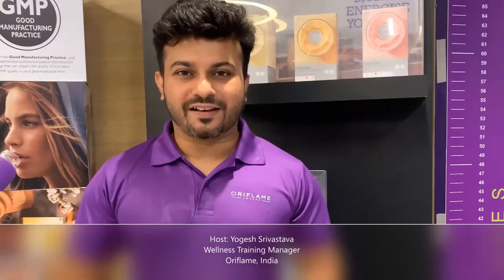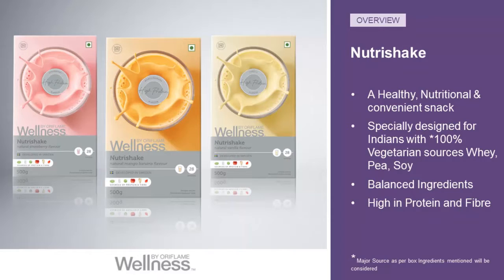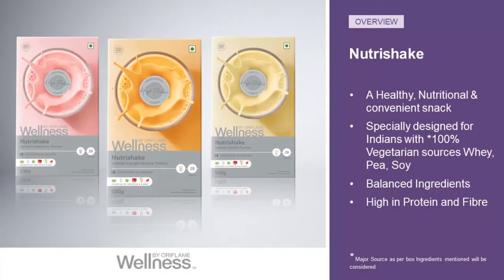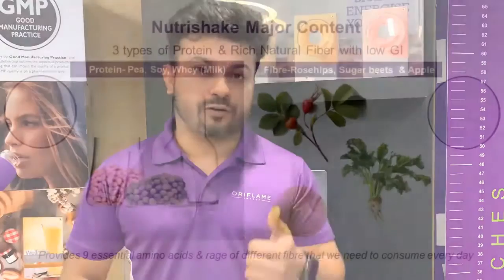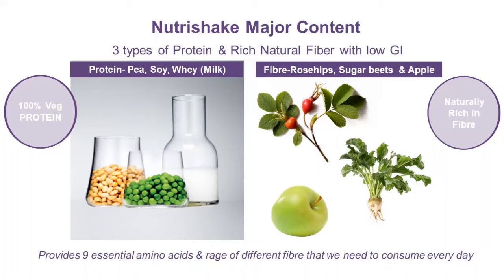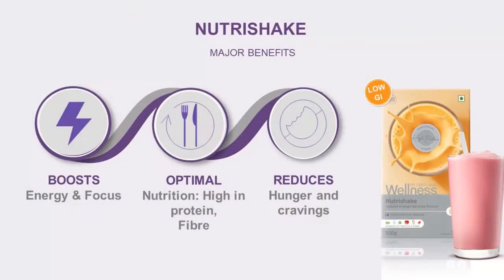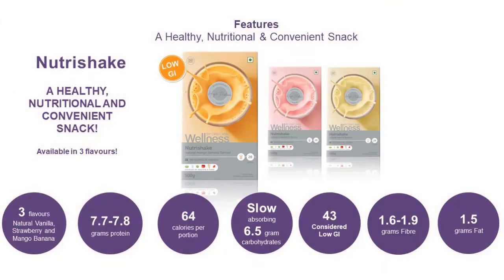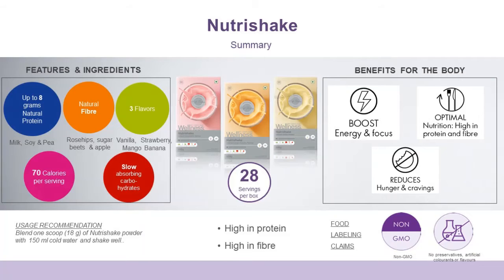nutrishake benifits in our life ...